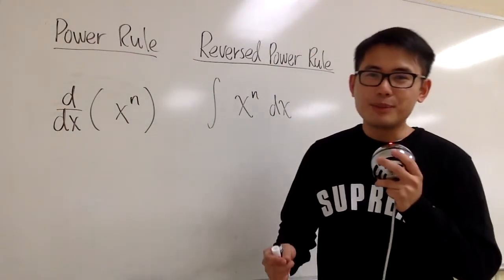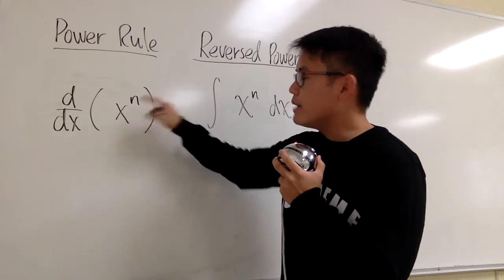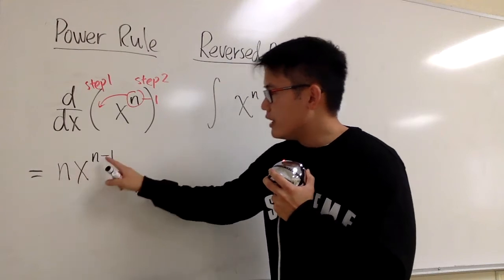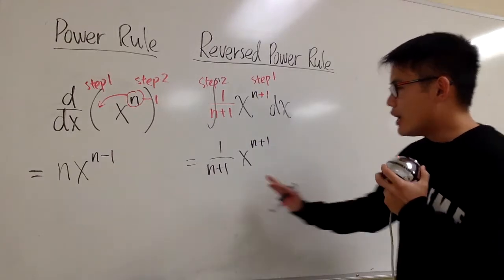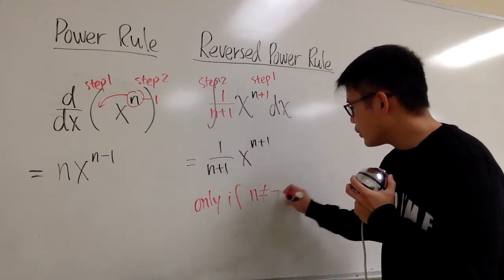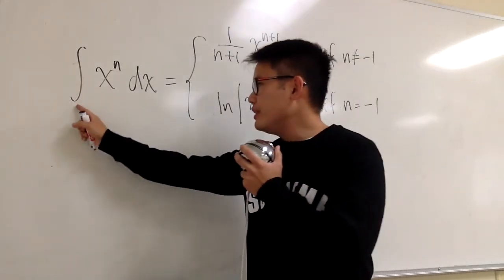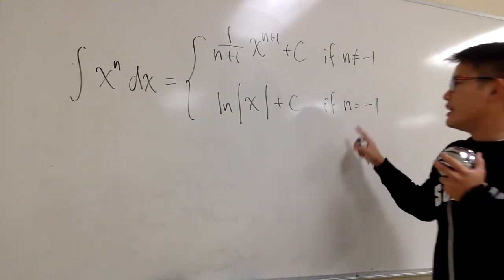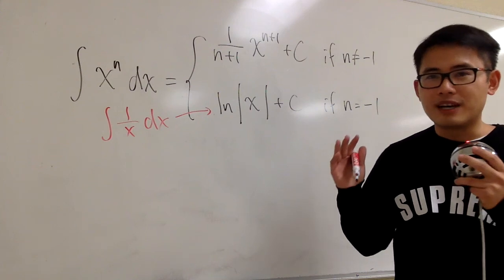Understand reversed power rule for integration, the idea!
This is the first technique of integration, reversed power rule.